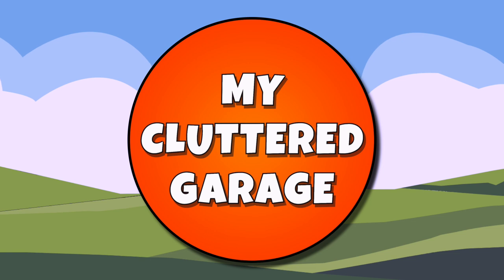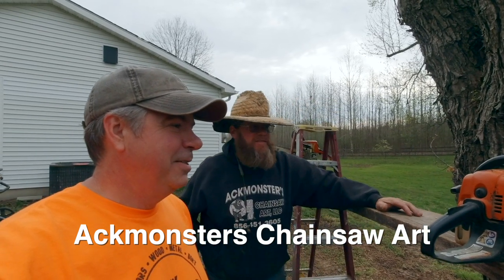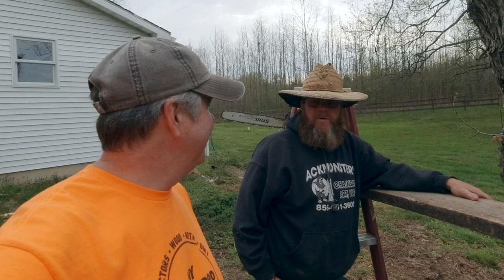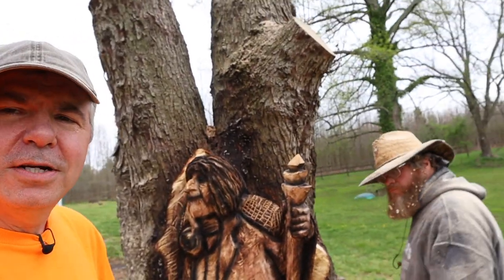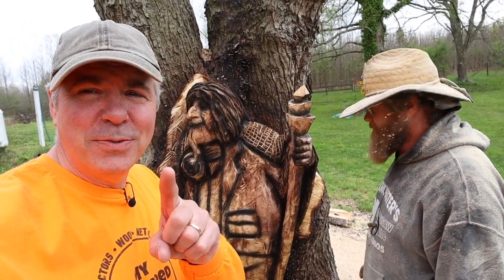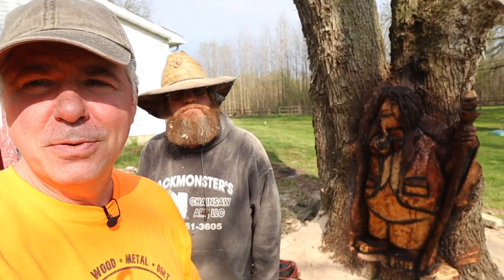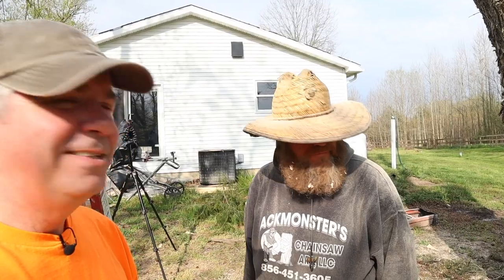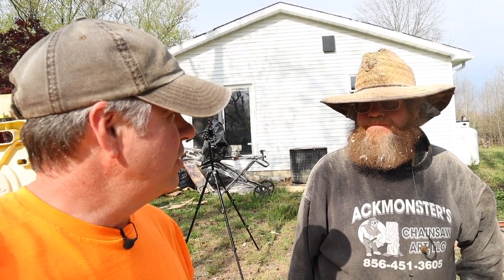#99 Chainsaw Artist Ackmonster at work!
Check out Ackmonsters Chainsaw Art

Enjoy watching a true chainsaw artist at work as he transforms this large silver maple tree trunk into a hobbit house! This is a excellent hobbit wood carving. Ackmonster also weighs in on the great Stihl vs Husqvarna debate. I’m really glad you’re here! MCG

Lumax Heavy Duty Grease Gun:
LockNLube Grease Gun Coupler:
Recommended Grease:
Valvoline Moly Fortified
Nitrile Gloves:
Deerskin Gloves:
My Video Gear:
Rode Wireless Go II microphone:
Canon M50 Camera (now Mark II):
Battery adapter for M50:
Sigma 16mm prime lens:
Sigma 30mm prime lens:
Variable ND filters: